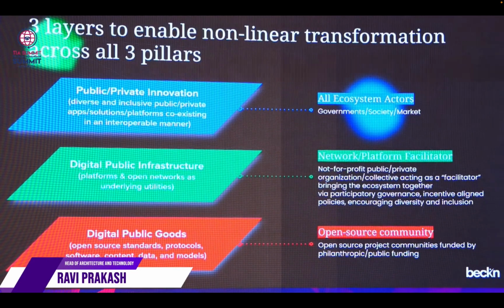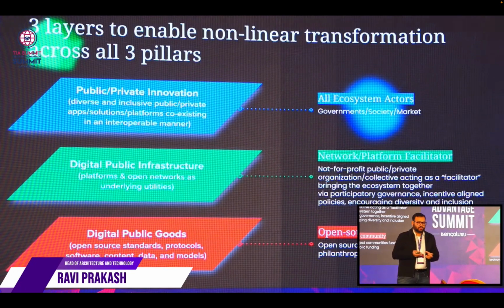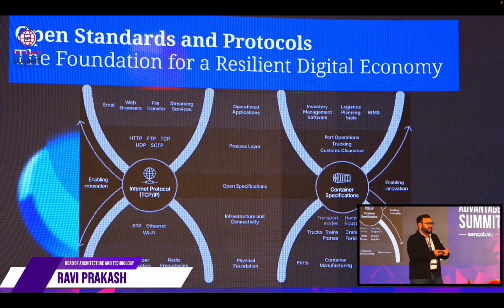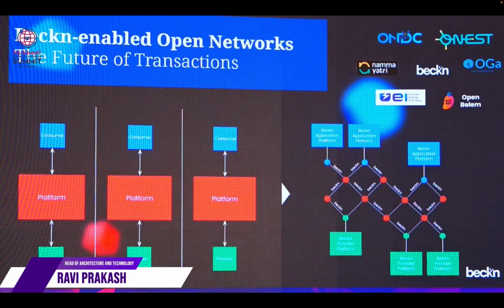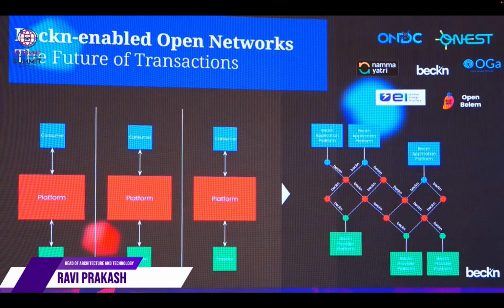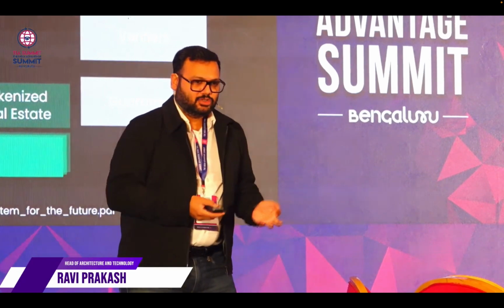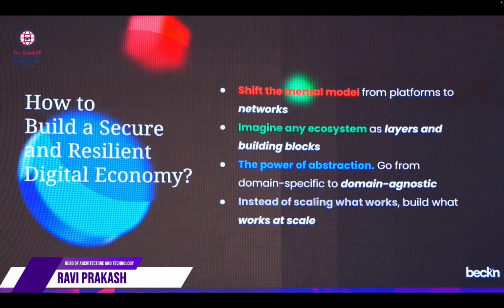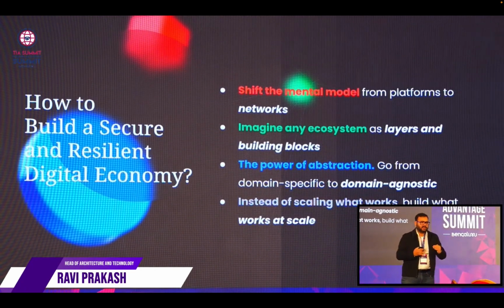Ravi Prakash, Head of Architecture and Technology Ecosystem, FIDE - TIA Summit 2024